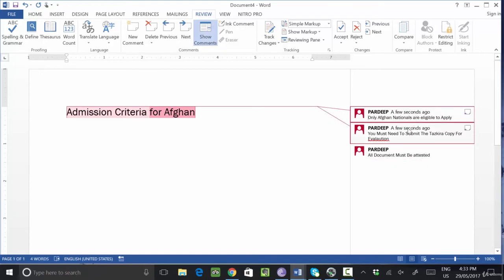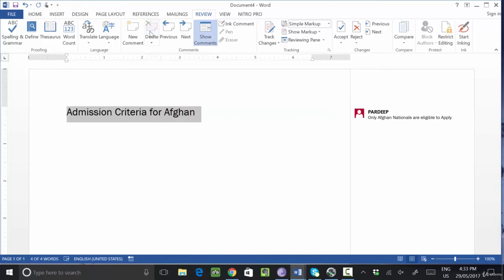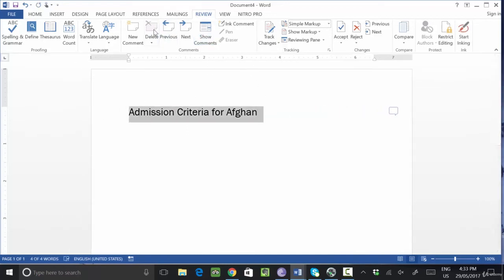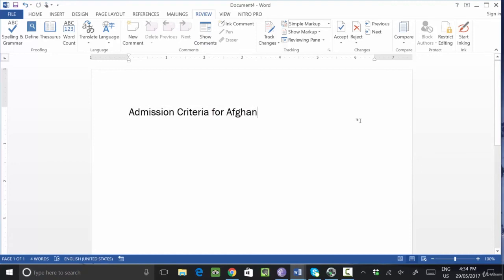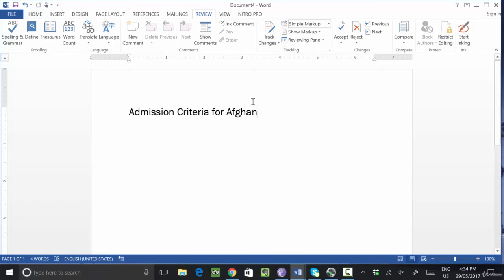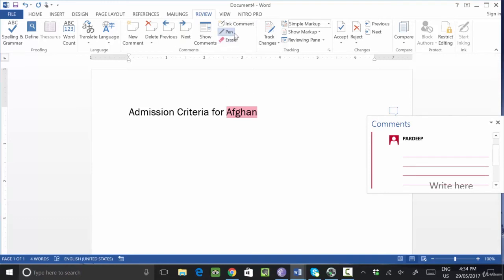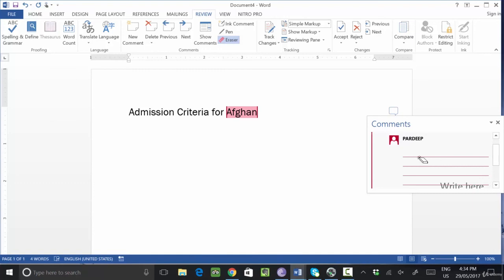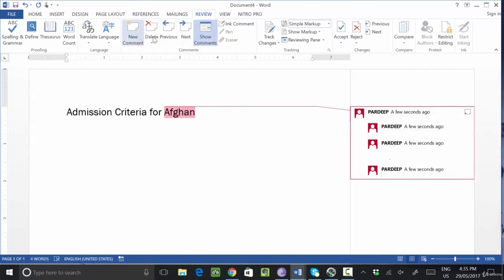How To Use Comments in Ms Word | REVIEW MENU IN MICROSOFT WORD